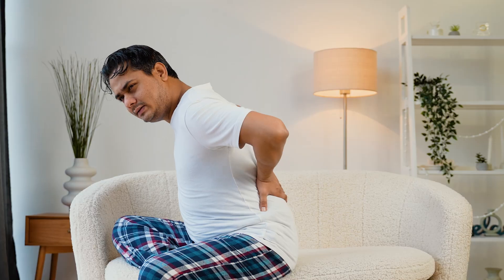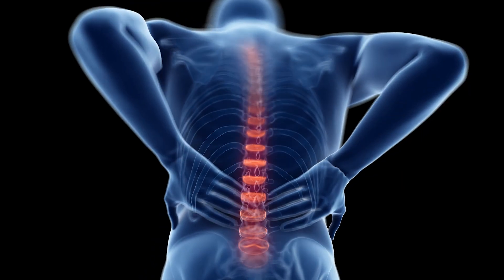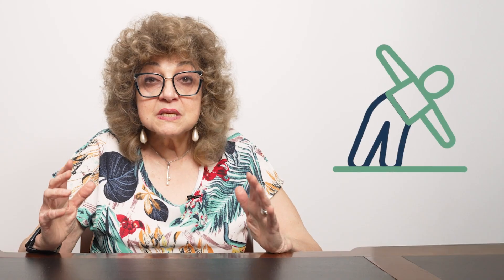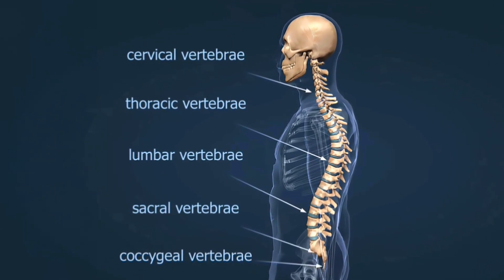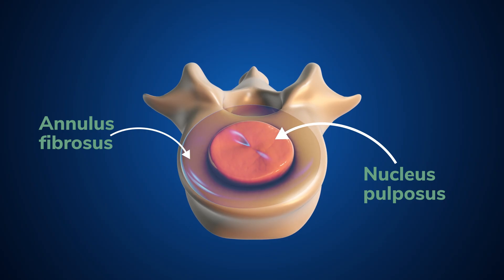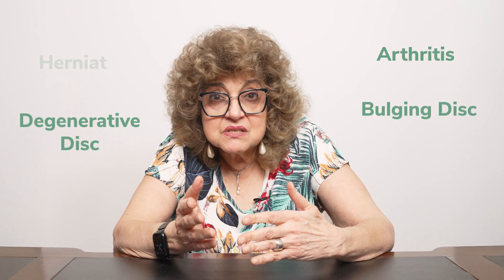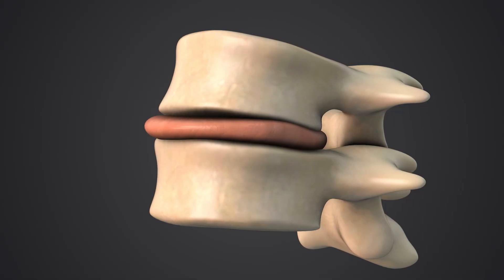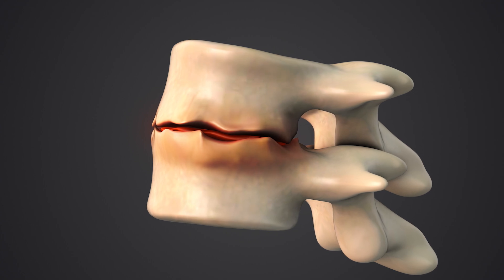Do X-Rays and MRIs Really Explain Why You Feel Pain?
My spine is falling apart!” That’s what many people think after seeing their X-ray or MRI report—but is it really true?

In this episode of Pain Basics, Dr. Angela Mailis breaks down what spine imaging tests like X-rays, CT scans, and MRIs actually show—and what they don’t. You’ll learn why common findings like arthritis, disc bulges, or degeneration often mean little (or nothing) when it comes to your back pain.

👀 What we cover:
✔️ What spine imaging tells us—and what it doesn’t
✔️ Why degenerative changes are a normal part of aging
✔️ When you really need an MRI or X-ray
✔️ A surprising story about back pain that had nothing to do with the scan

🧠 The science is clear: most imaging findings, even serious-sounding ones, are common in people without pain. Before you panic, watch this episode to understand what’s truly important—and how your symptoms, not just your scan, should guide treatment.

📍 The Pain and Wellness Centre – a leading interdisciplinary clinic in Vaughan, Ontario, Canada. Founded by renowned pain specialist Dr. Angela Mailis, we provide compassionate, evidence-based care for individuals living with chronic pain. Our approach combines advanced medical treatments with integrative therapies to help you reclaim your quality of life.

💬 Have you had an X-ray or MRI for back pain? Tell us what your results said—and how you felt about it—in the comments!

 👥 Know someone this could help? Pass it along.

Pain Basics with Dr. Angela Mailis – Episode 9